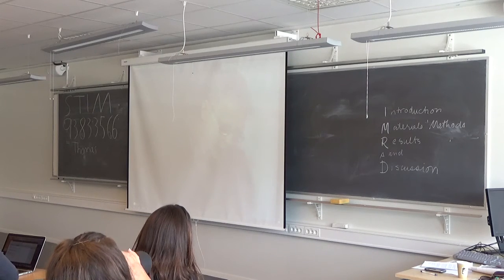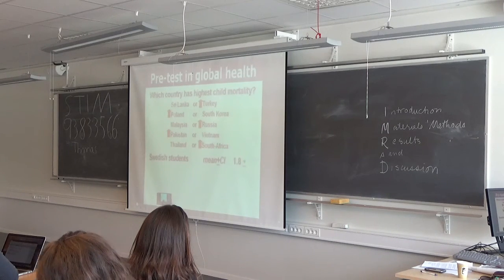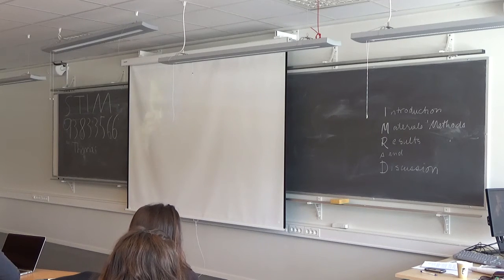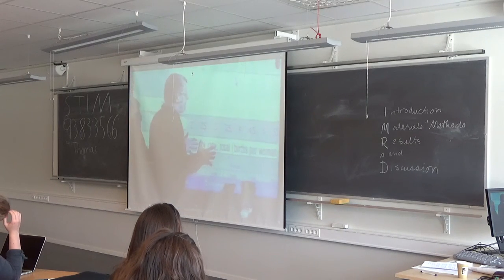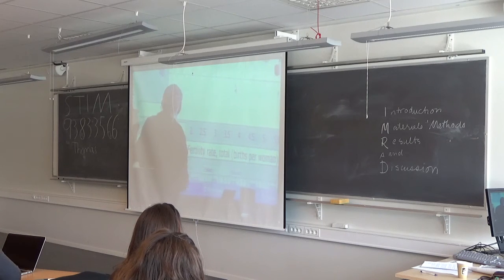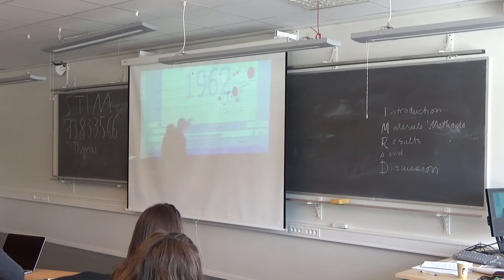BIO300 - Fall 2015 - Introduction lecture - Part 4